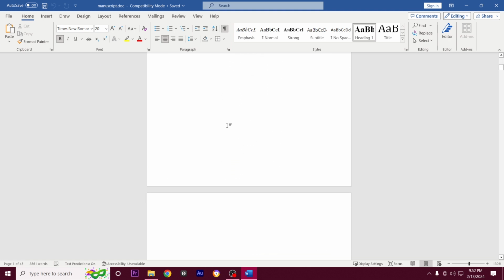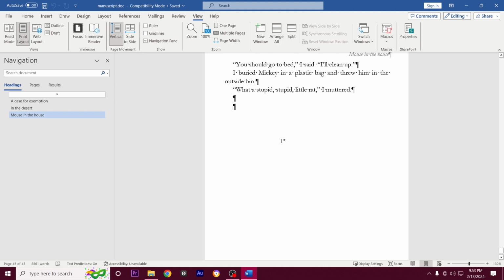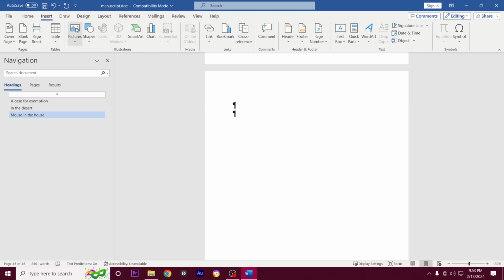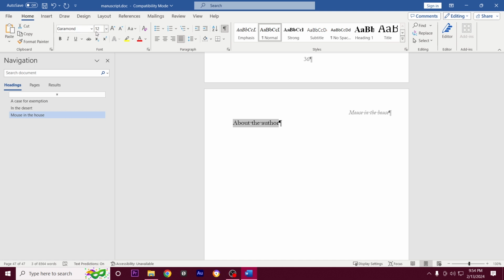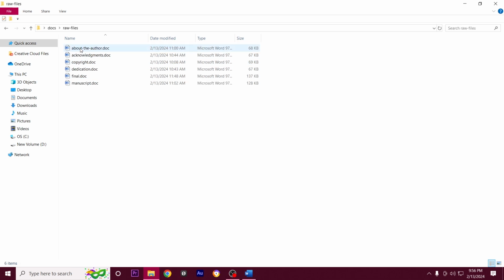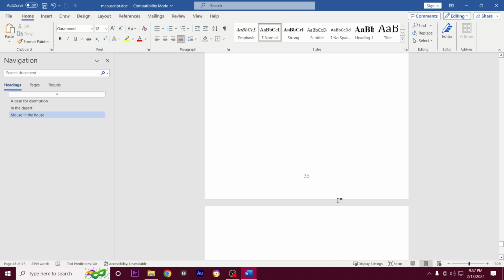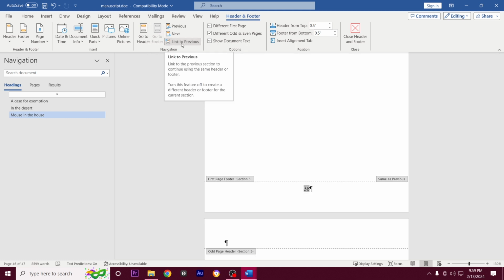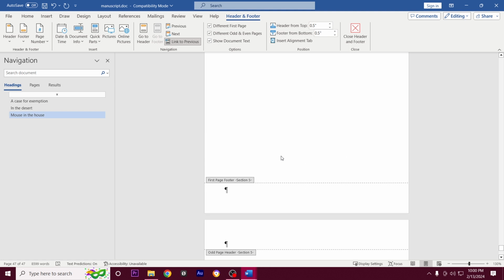Back matter: Author Page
Creating the back matter and author page for your book.